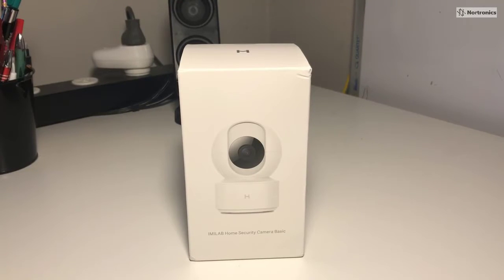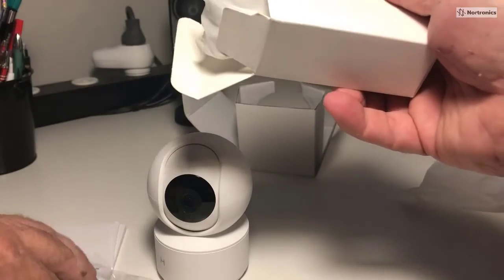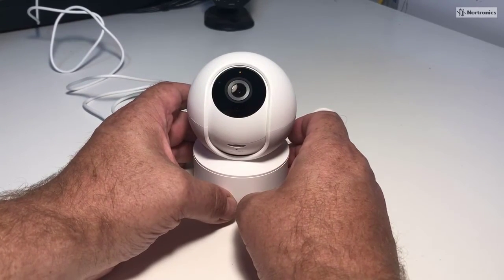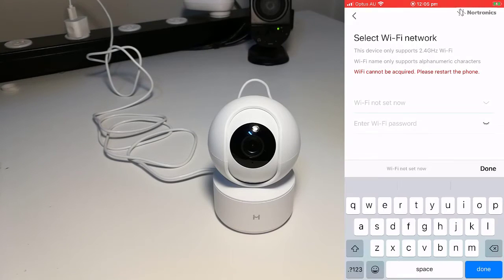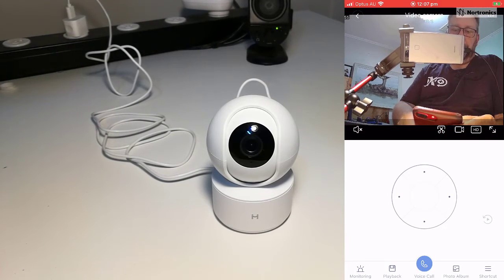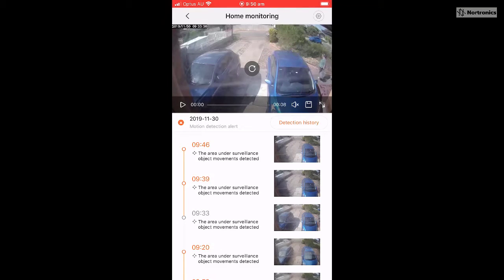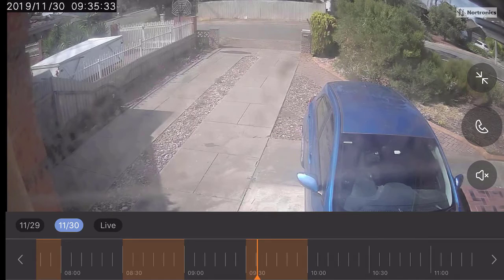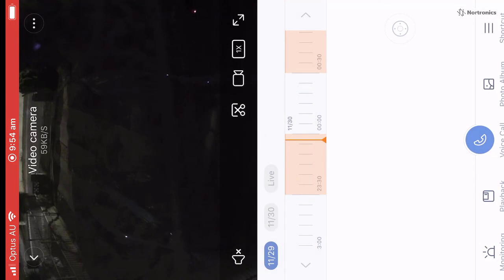Mi Home Baby Camera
Review of the XIAOMI Mijia H.265 1080P 360° Night Version Smart AI IP Camera Home Baby Monitor Pan-tilt Webcam